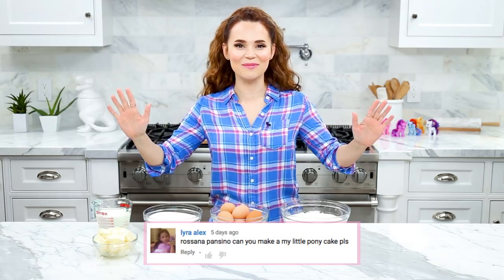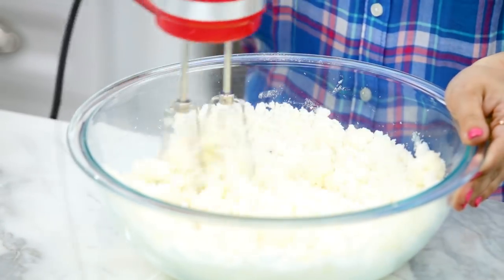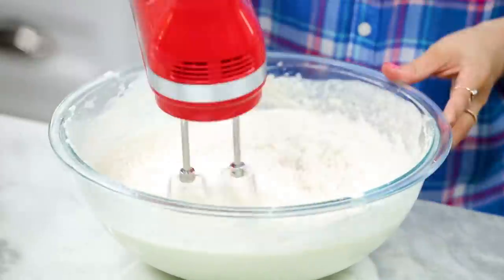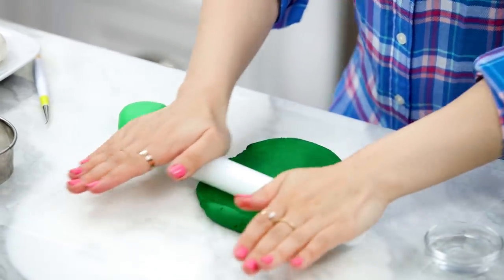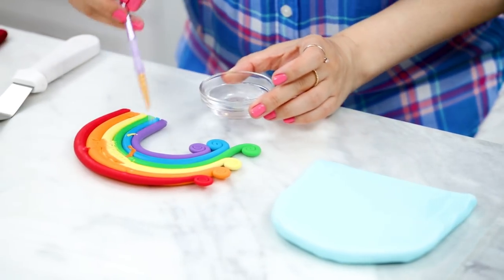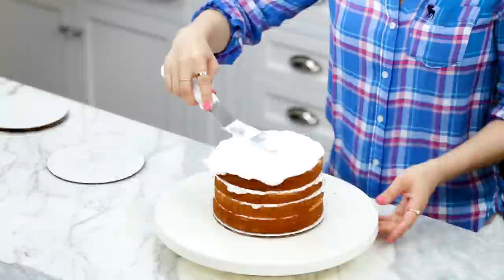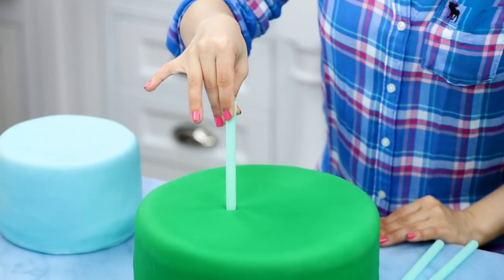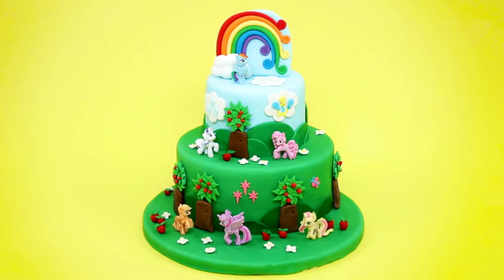MY LITTLE PONY CAKE! - NERDY NUMMIES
Today I made a My Little Pony themed cake! Let me know down below what other videos you'd like to see.

THE THINGS YOU'LL NEED:
* (2 ¼) Cup Sugar
* (7) Egg Whites
* (3) Cups Flour
* (¼ + 1/8) Teaspoon Almond Extract
* (3) Teaspoons Vanilla Extract
* (1/8 + Pinch) Teaspoon Salt
* (3) Teaspoons Baking Powder
* (1 cup + 2 Tablespoons) Milk
* (6) Tablespoons Shortening

HELPFUL LINK:
* MLP Figures
* White Fondant
* Circle Cutters
* Mini Cutters
* Fondant Tools